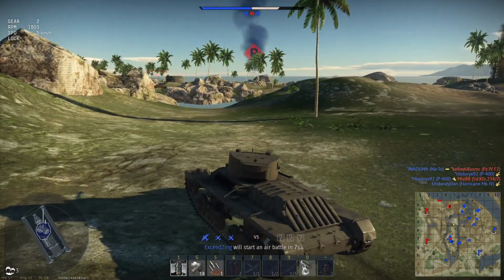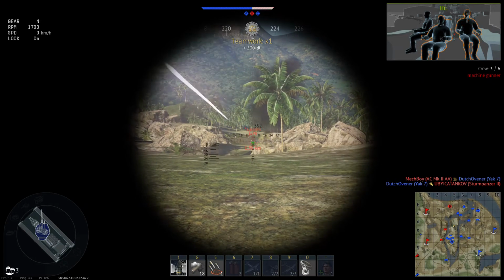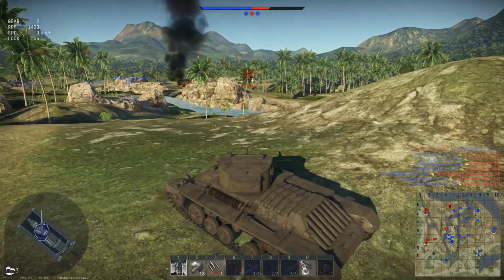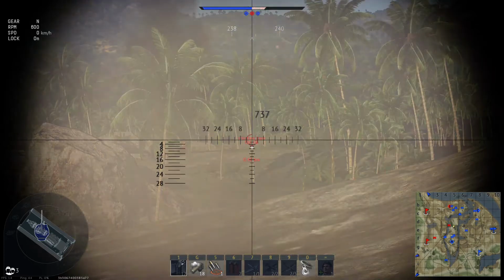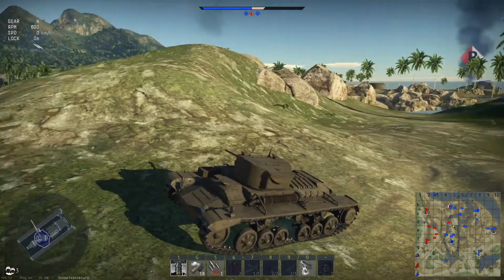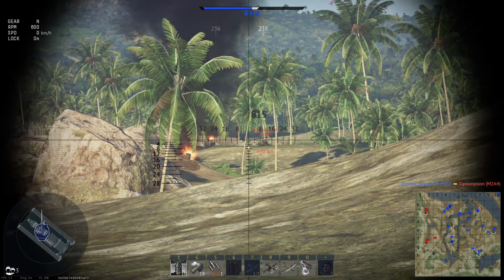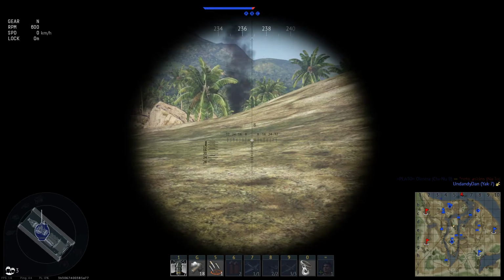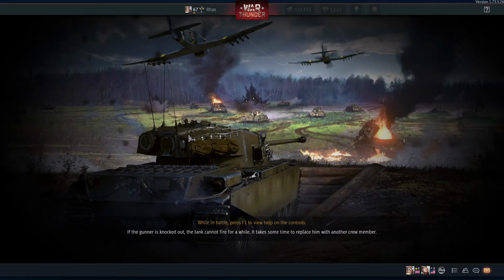War Thunder....Tanks I hate: The Valentine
First...I suck at this game, and I know it, But I do have some hate for some of our armored friends and the Valentine is one. Bless ya if you like it